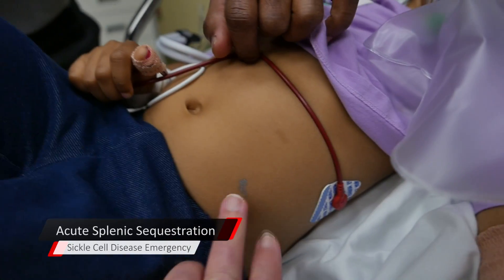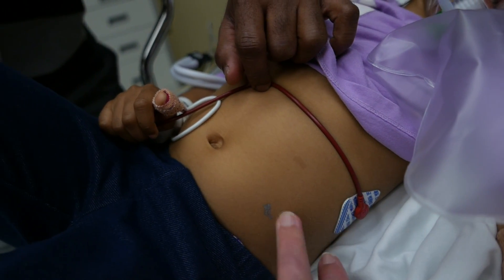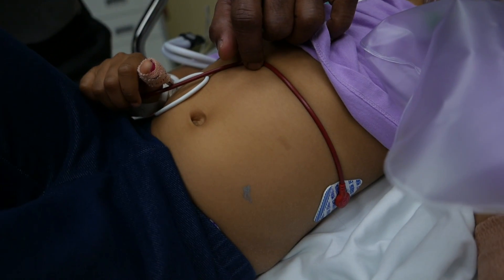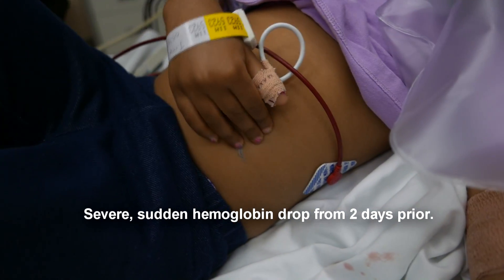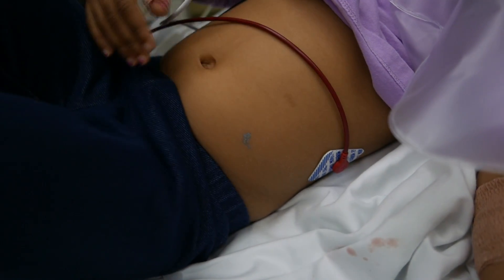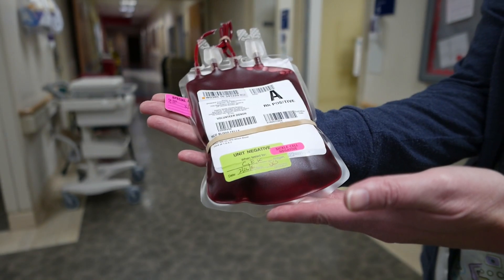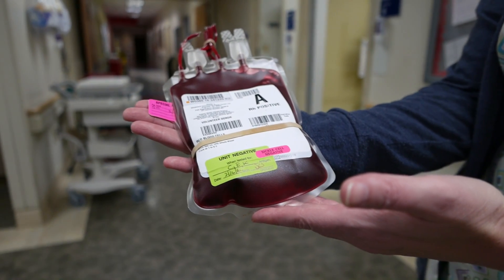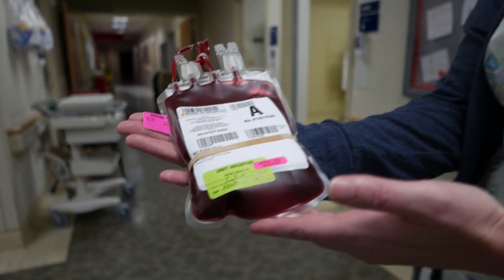Sickle Cell Splenic Sequestration Emergency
In this video we present a young girl with sickle cell disease who presented to the Children's Hospital of Georgia emergency department with a life threatening episode of acute splenic sequestration.  This condition must be recognized and treated early in order to prevent death from hypovolemic shock.